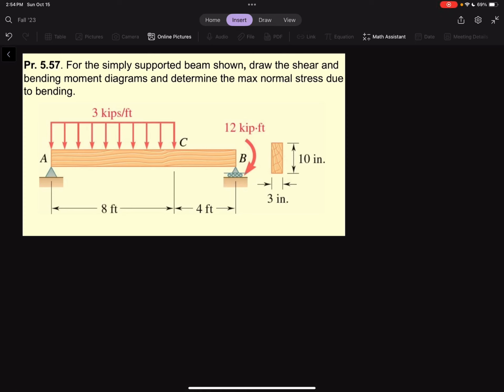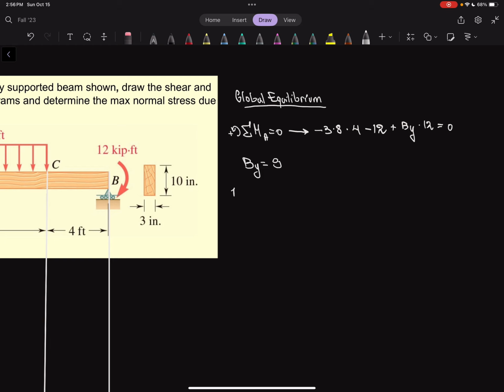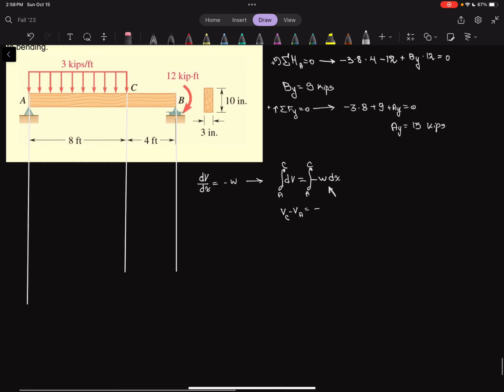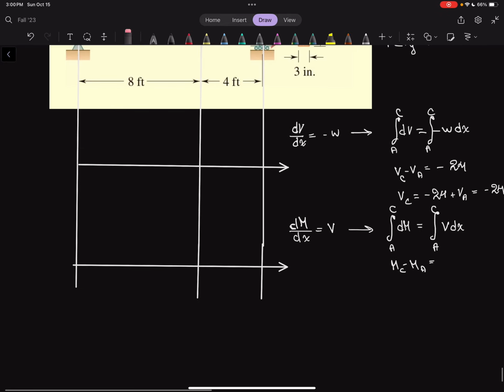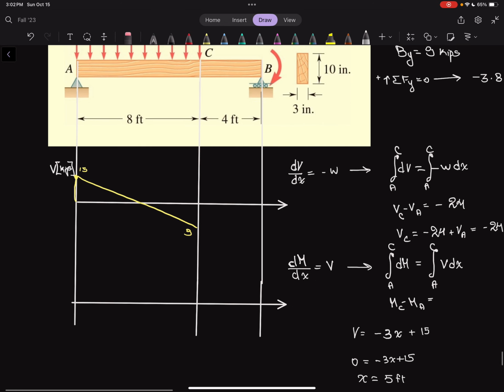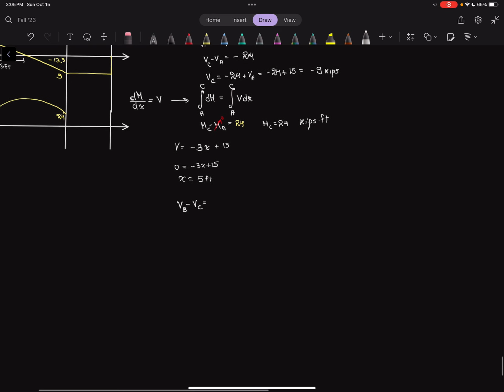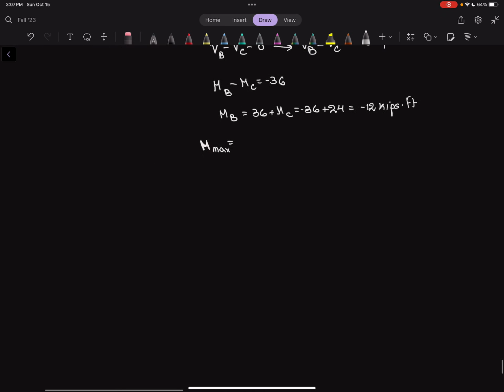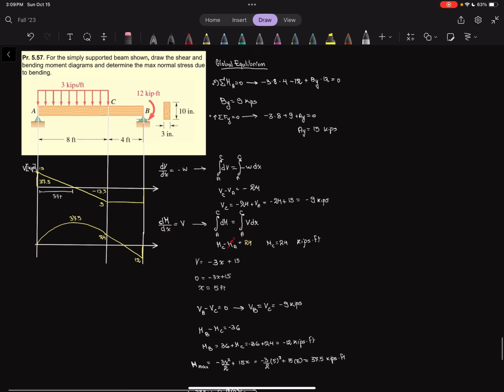Mech330: Shear and Moment Relationships | 5.57